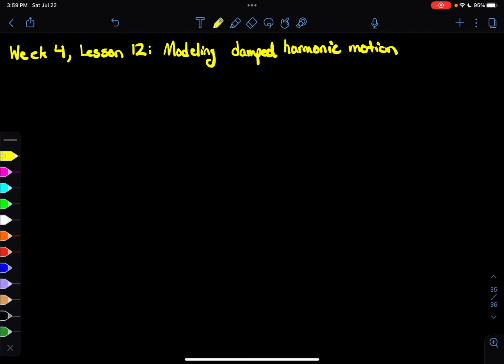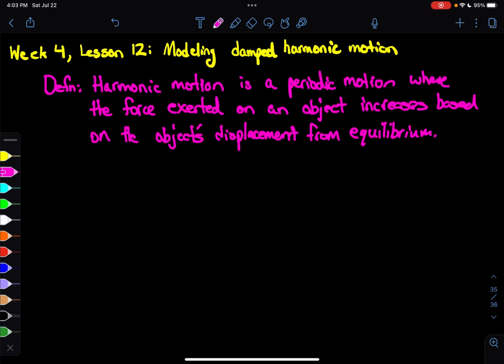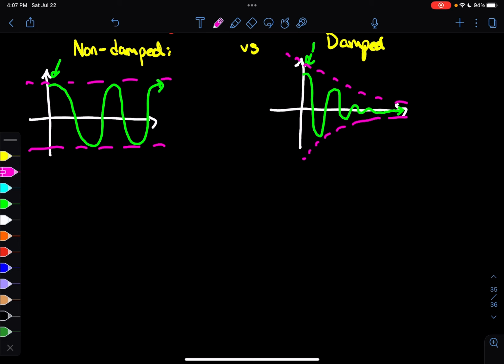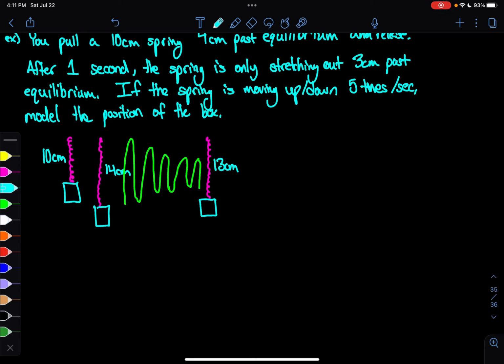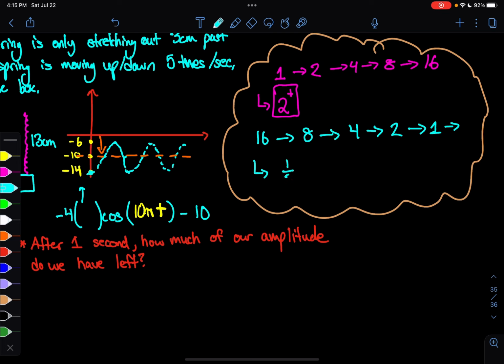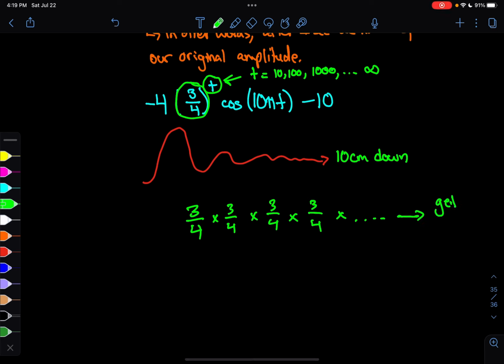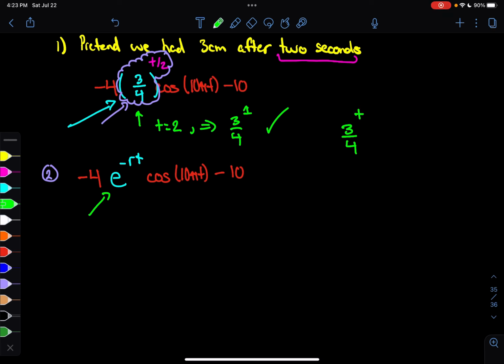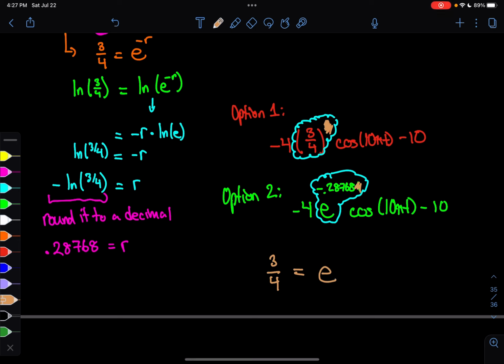Week 4 | Lesson 12 | Modeling damped harmonic motion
0:00 Intro
1:34 Harmonic motion
5:17 Damped harmonic motion
7:45 Intuition behind the dampening factor
8:46 An example to build intuition
14:12 How do we account for the decrease in amplitude?
14:53 Remembering exponential growth/decay from Precalc 1
16:25 Determining our dampening term
20:27 What happens if it takes longer than 1 second to dampen?
22:31 Using base e for the dampening term (exponential decay)